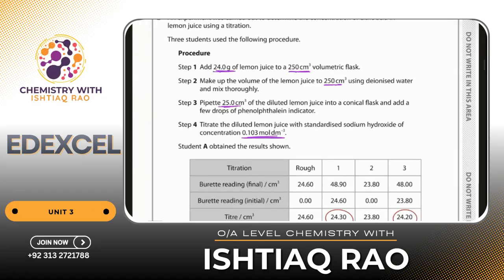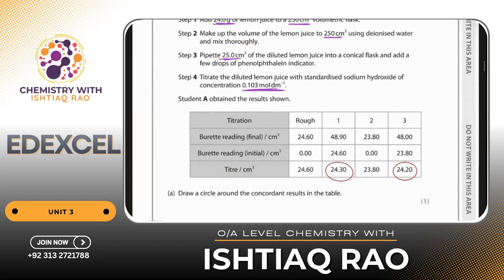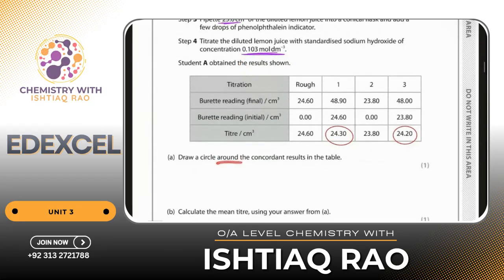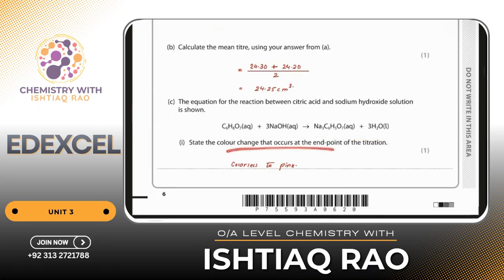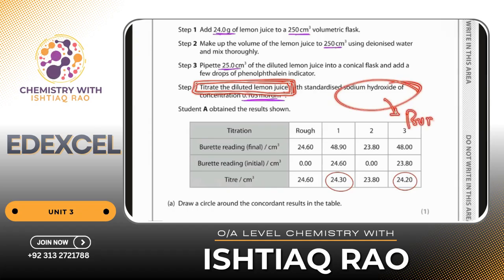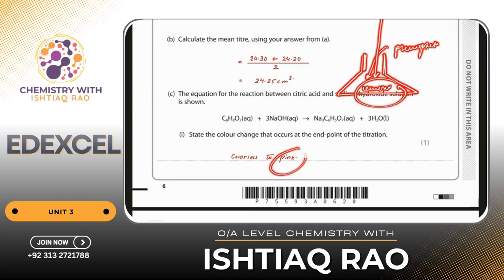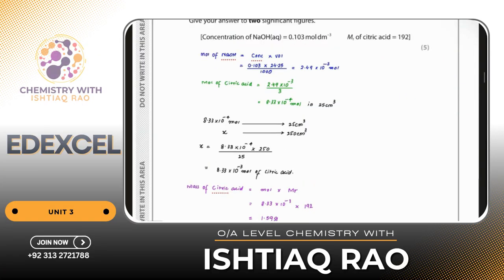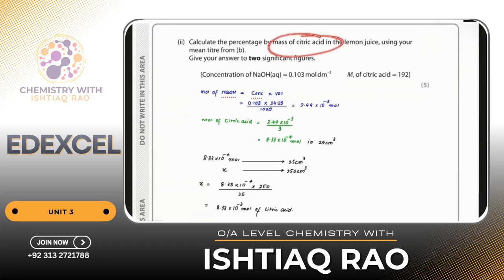IAL Chemistry Unit 3 Jan 2024 WCH13/01 | step by step | Q1 & 2